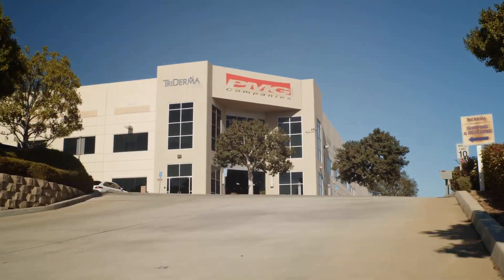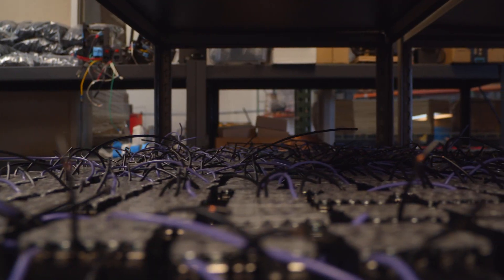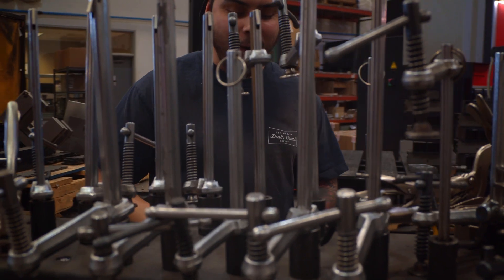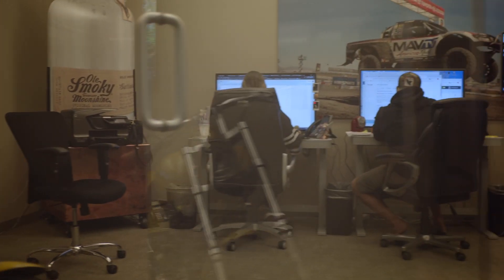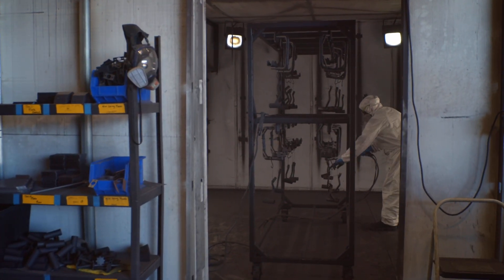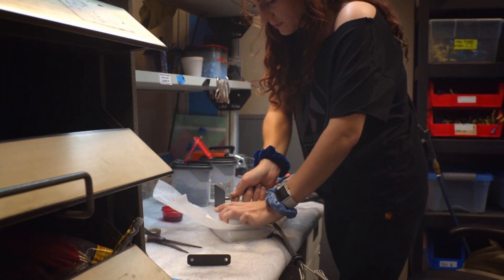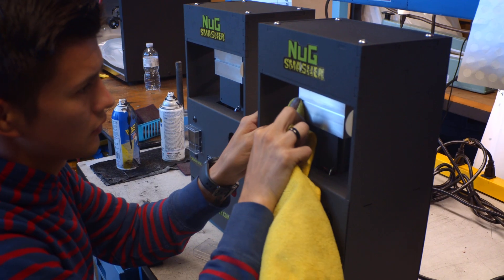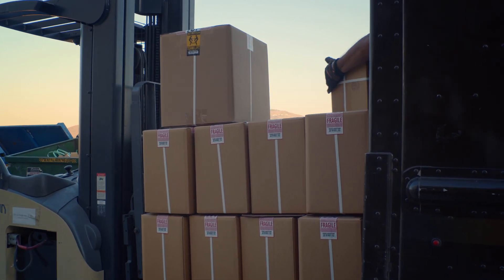NugSmasher Manufacturing Tour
In this video, we wanted to give you a behind the scenes look at what happens in our factory. All of our machines are handcrafted here in America and vigorously tested so that we can provide you with a top tier solventless rosin extraction machine that comes with a lifetime warranty! NugSmasher- Rosin Made Simple!